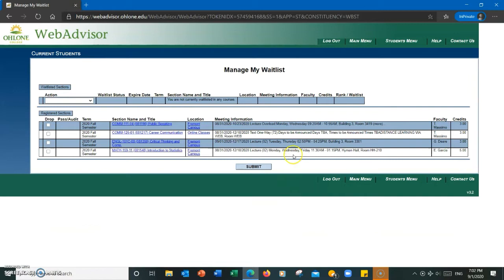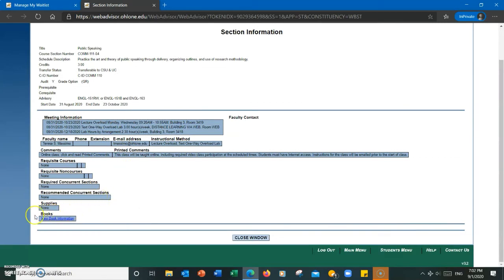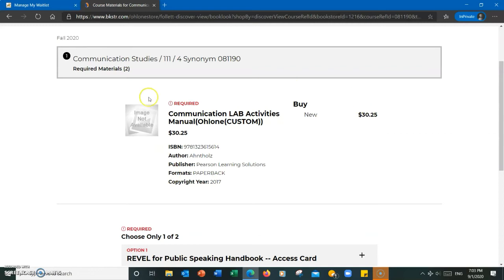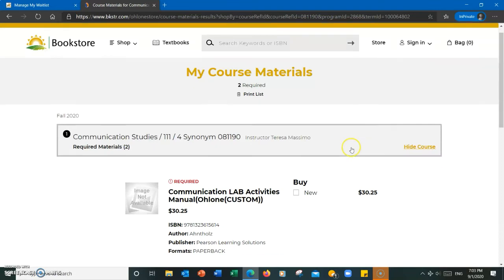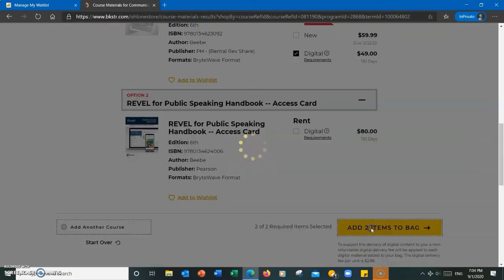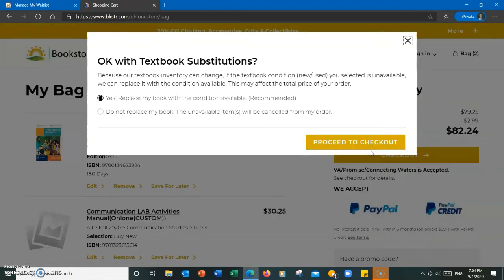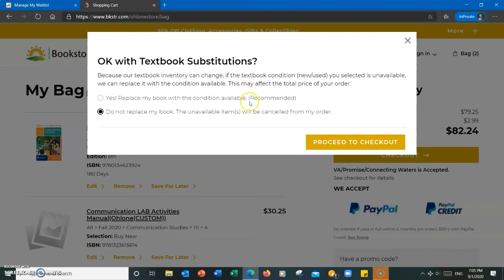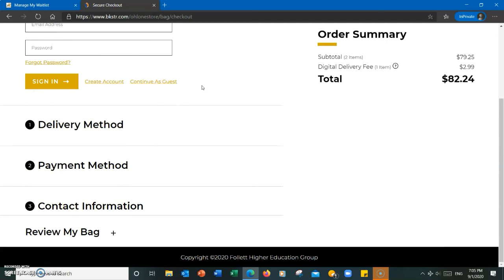How to Order Textbooks Online through the Ohlone College Bookstore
A quick tutorial on how to Order Textbooks Online through the Ohlone College Bookstore.

Closed Captioning (subtitles) are available for this video. If the subtitles do not automatically appear, hit the "CC" button on the bottom right hand corner of the screen. To turn subtitles off, hit "CC" again.